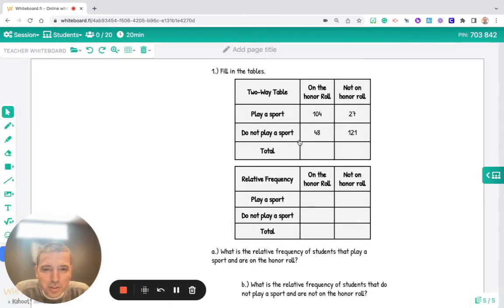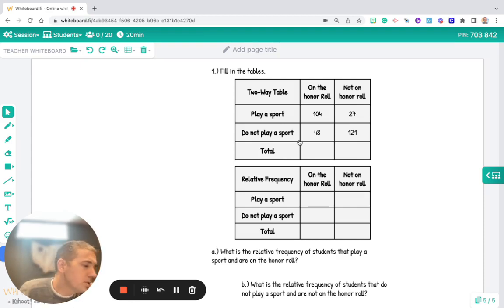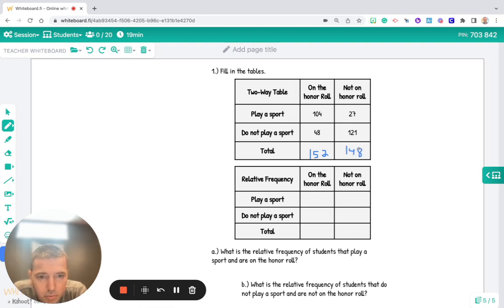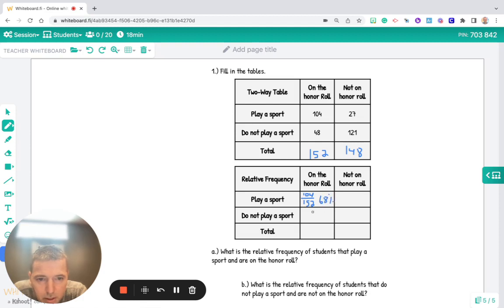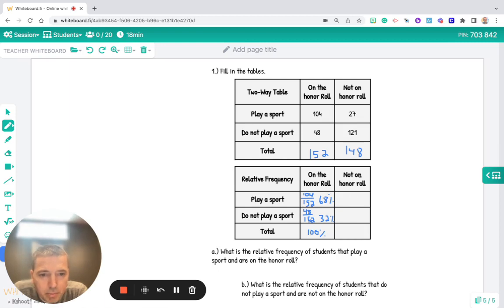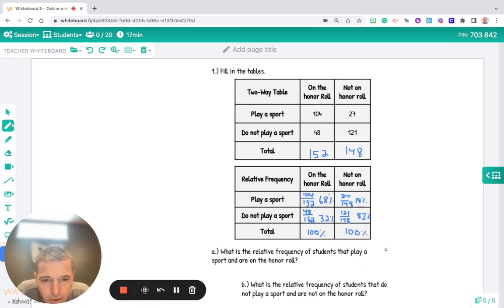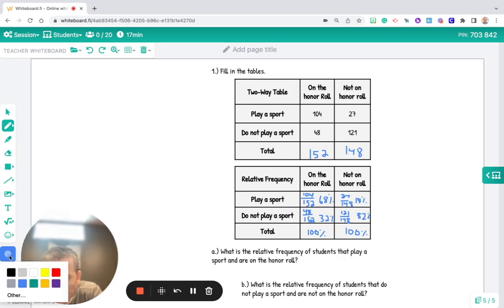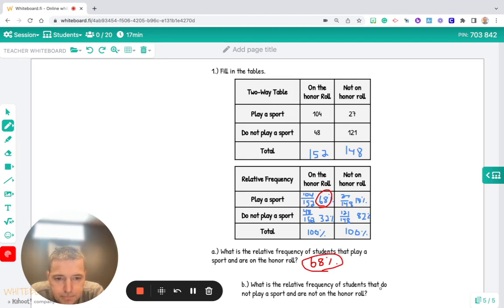Creating a two-way relative frequency table